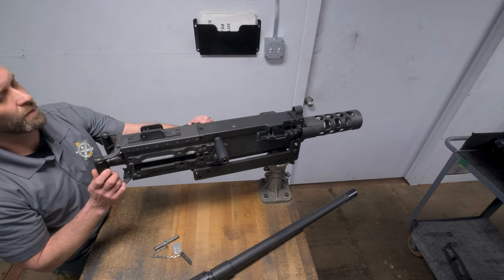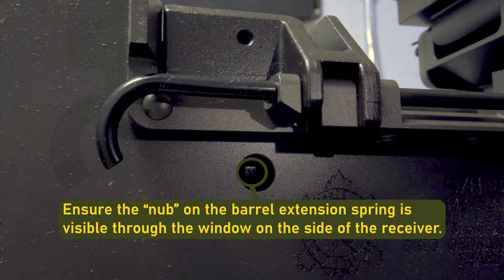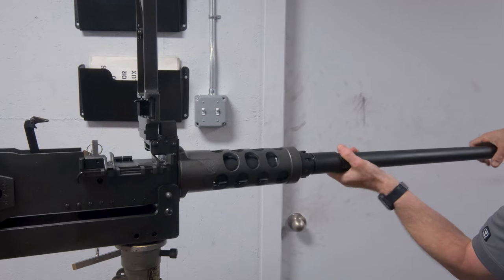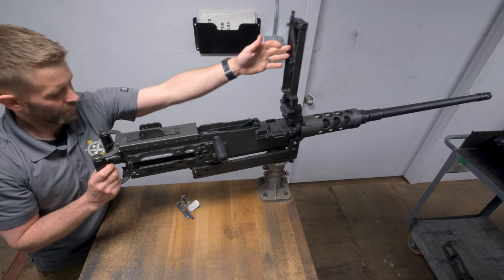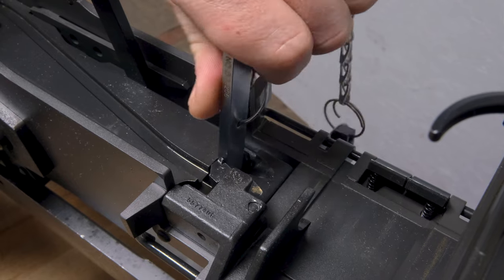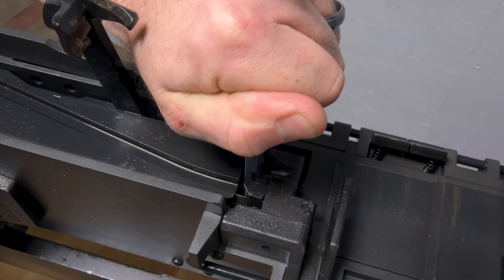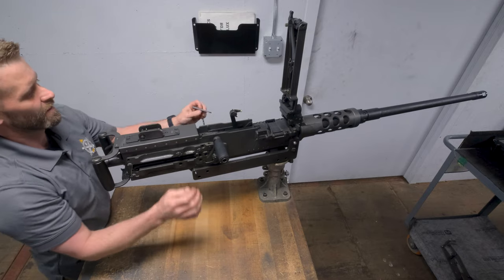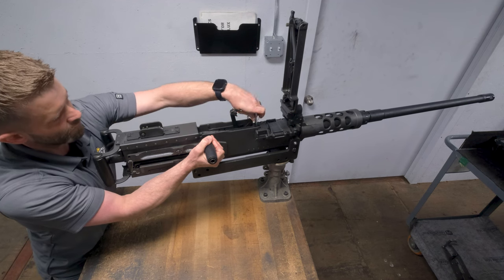Ohio Ordnance | How to check headspace on your M2-SLR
Proper headspace with any 50 cal is a must. Without it, you could have catastrophic results.

In this video, we show you how to ensure that you have a proper headspace with your M2-SLR.